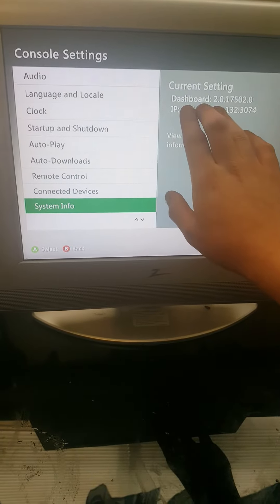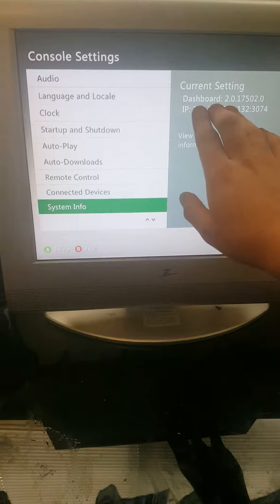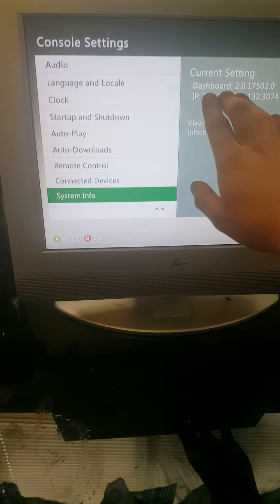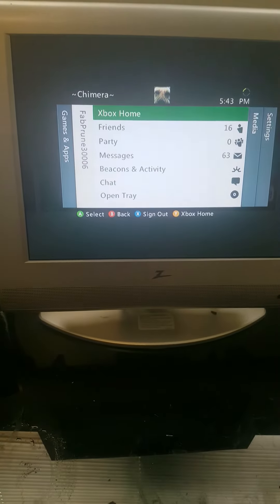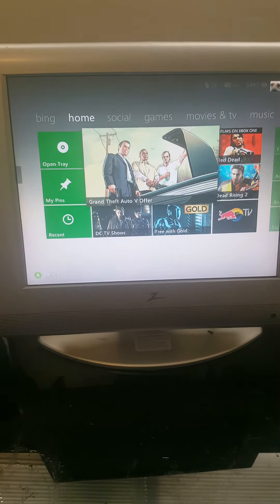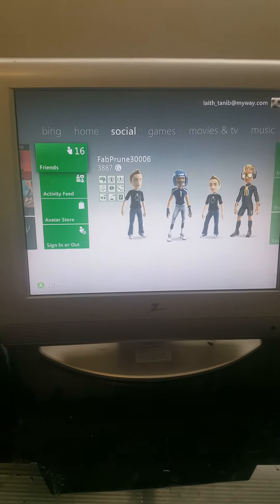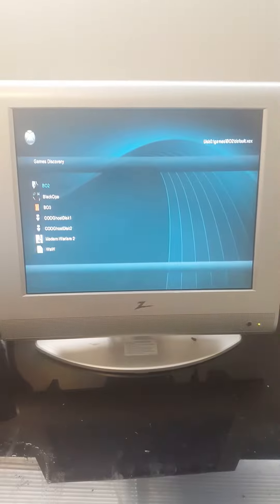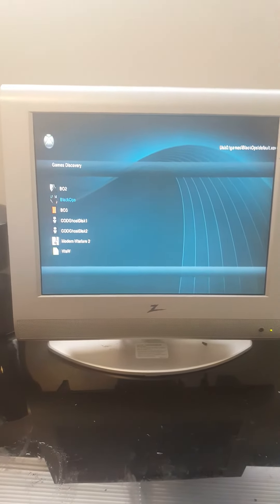Latest Dashboard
Online on latest dashboard.